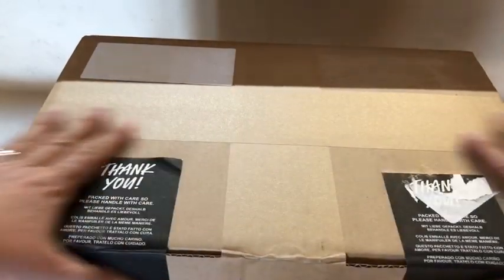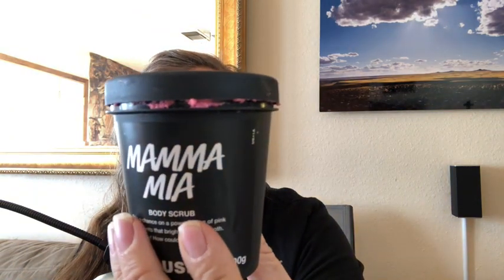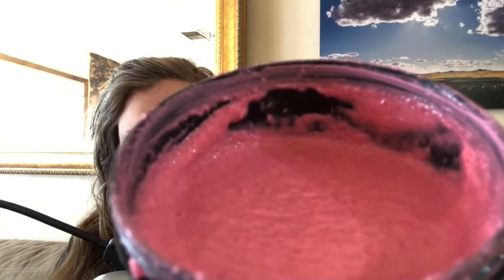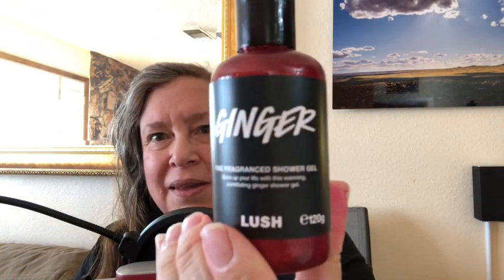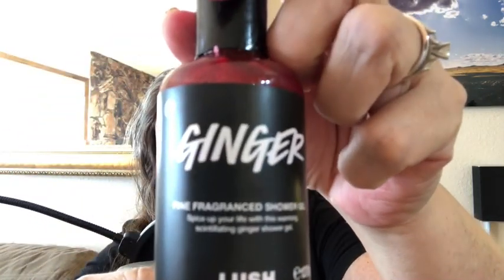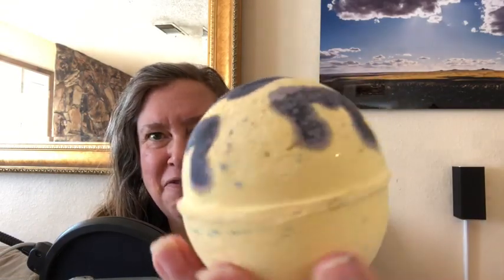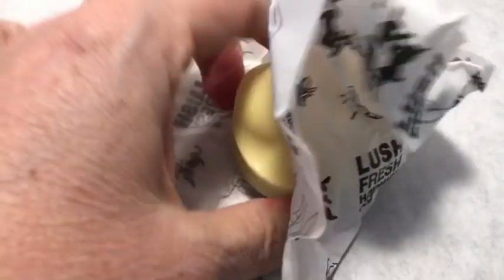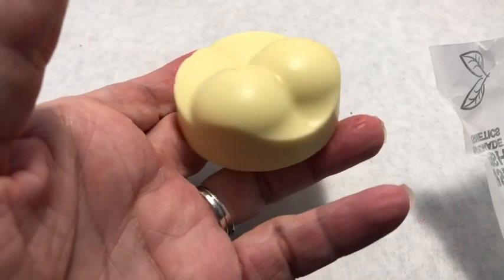Lush Mother's Day 2020 Order Unboxing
That solid body scrub is the first thing im going to use.